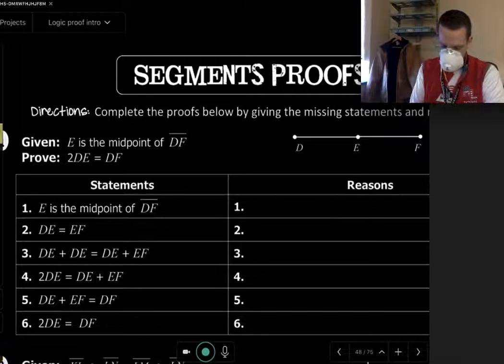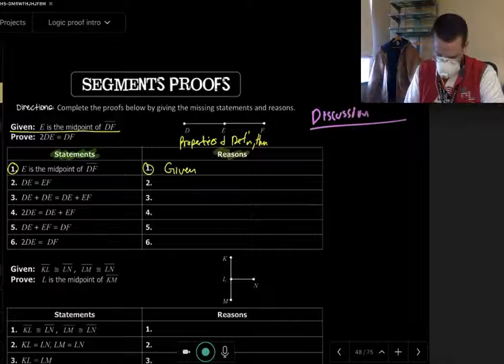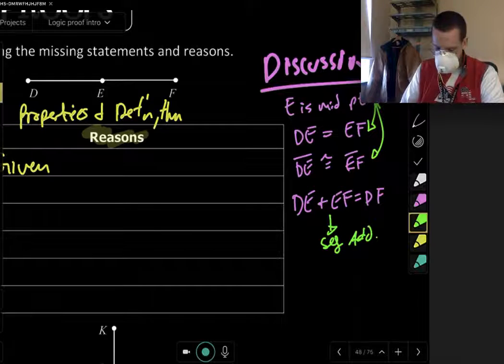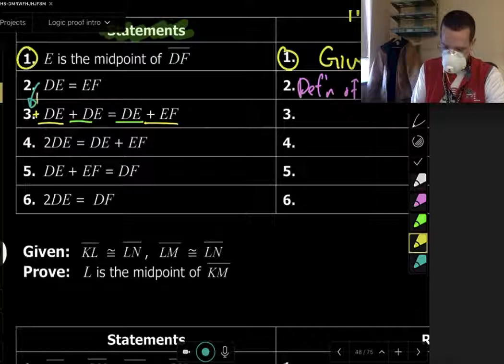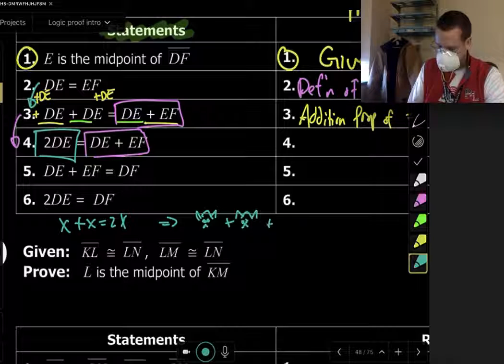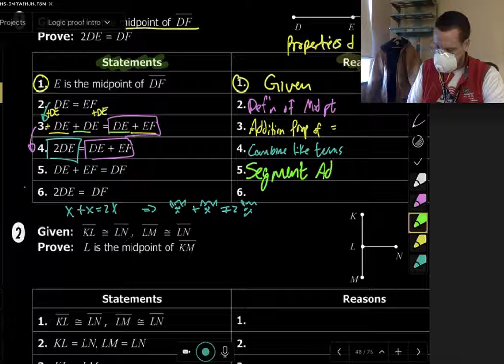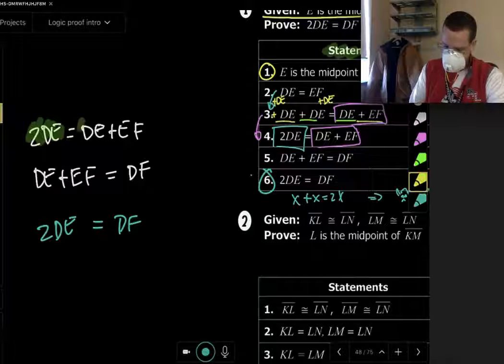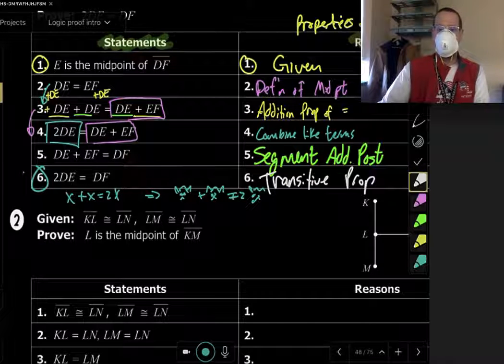Intro to Segment Proofs Geometry & Logic Midpoint